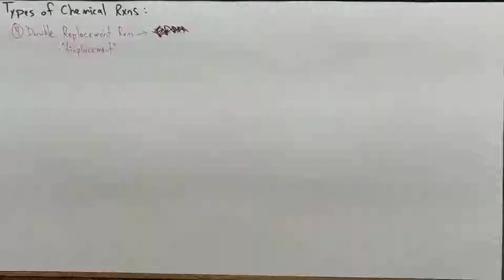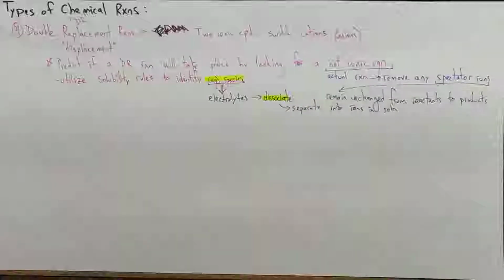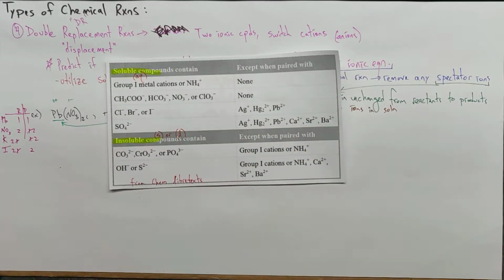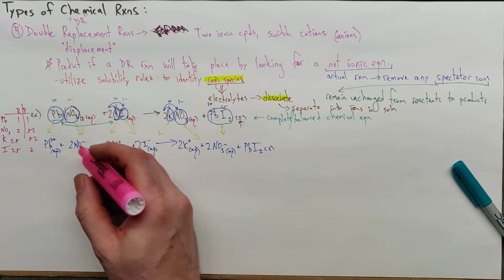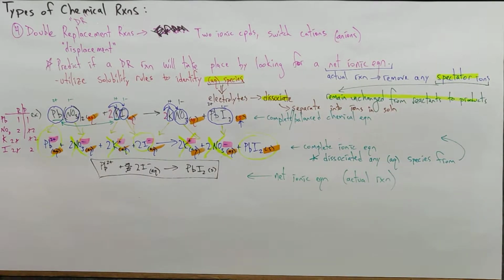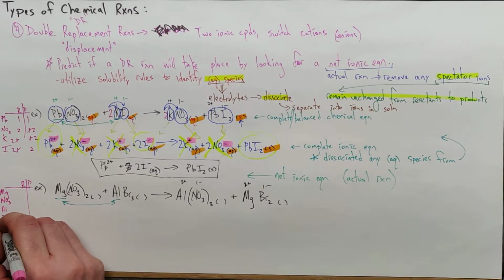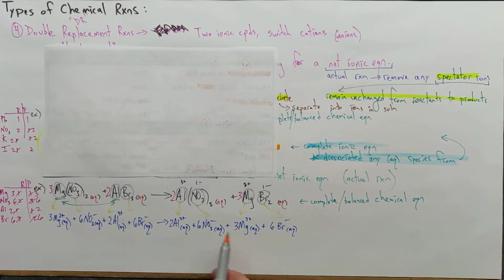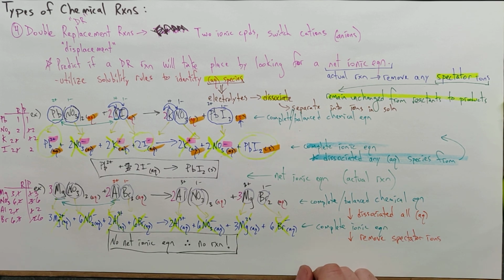Double Replacement Reactions (Chemical Reactions Lesson #6)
Introduction to double replacement/double displacement reactions, including solubility rules, complete ionic equations, and net ionic equations.